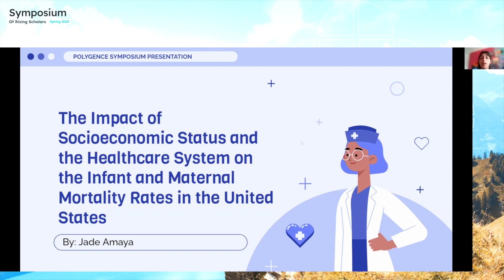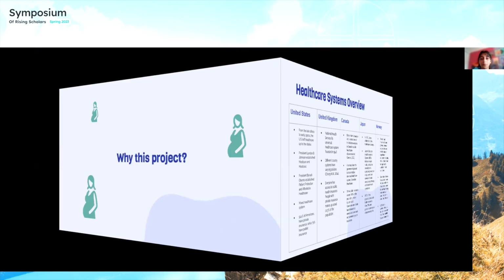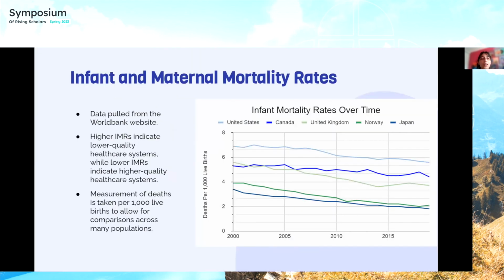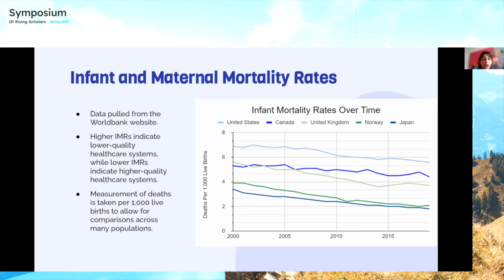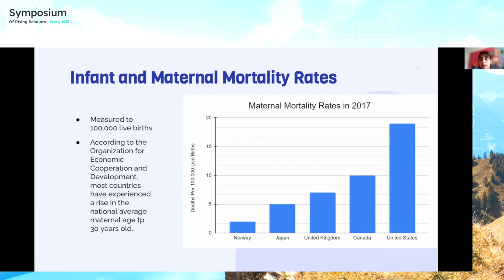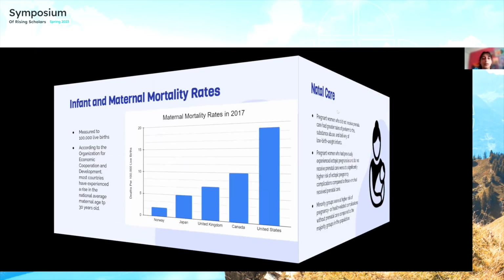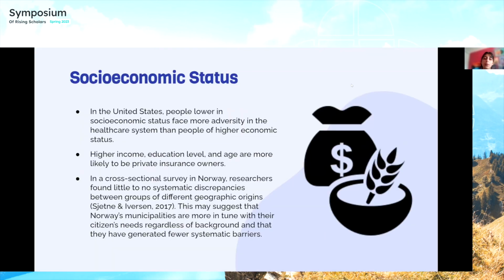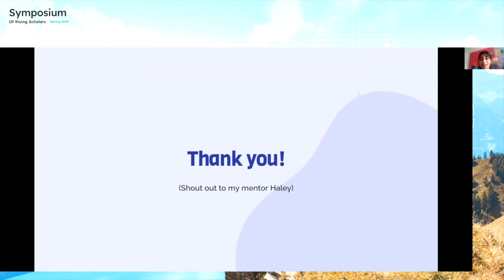Public Health Presentation by Jade Amaya at Polygence's Symposium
"The Impact of Socioeconomic Status and the Healthcare System on the Infant and Maternal Mortality Rates in the United States" was a Humanities Elevator Pitch delivered live by Aryan Madan at Polygence’s 8th Symposium of Rising Scholars in March 2023.